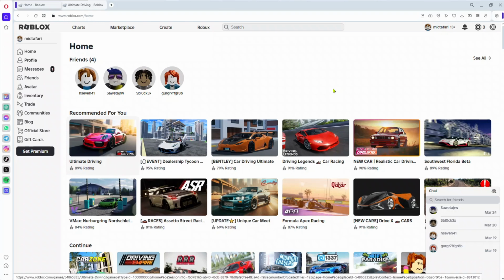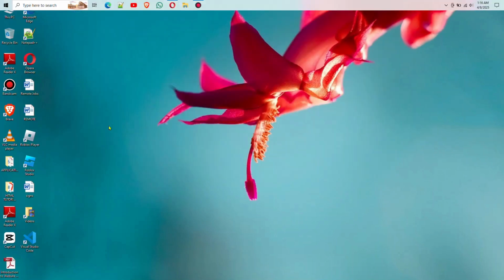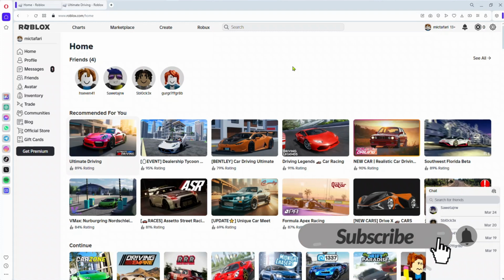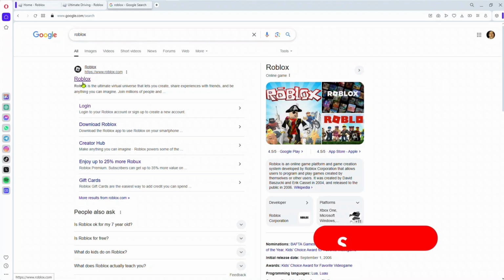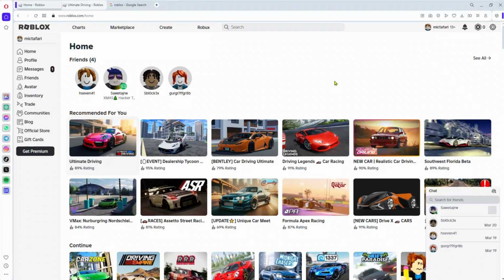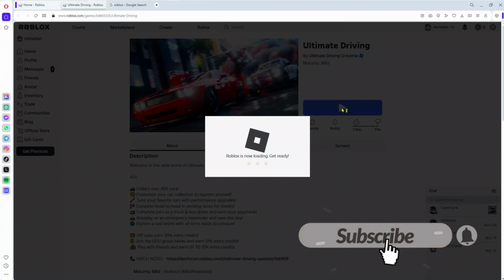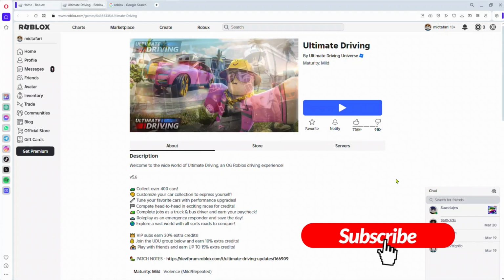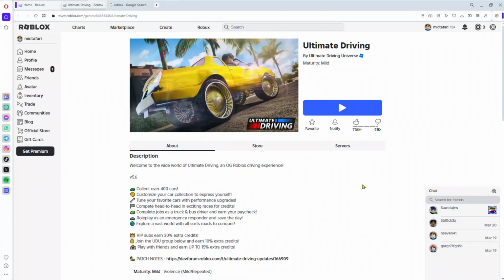How To Download (Get) Roblox Player On Laptop - Install Roblox on Windows PC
In this detailed tutorial, we will show you How To Download and Install Roblox on Your Laptop & PC 2025. Roblox is a popular online platform that allows users to create and play games created by other users. Whether you're a seasoned player or new to the platform, this video will guide you through the entire installation process on Windows PCs.

What You’ll Learn:
How to access the Roblox website and create an account if you don’t have one.
Step-by-step instructions for downloading the Roblox Player and Roblox Studio.
How to start playing your favorite games once Roblox is installed.

By the end of this video, you'll be ready to enjoy Roblox on your laptop or PC without any hassle.